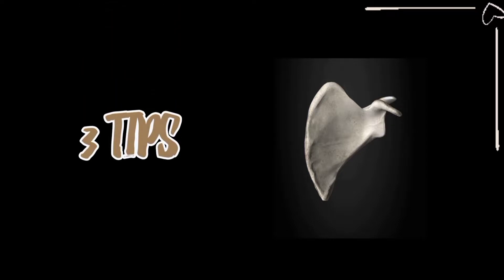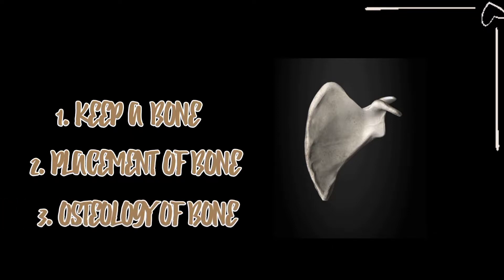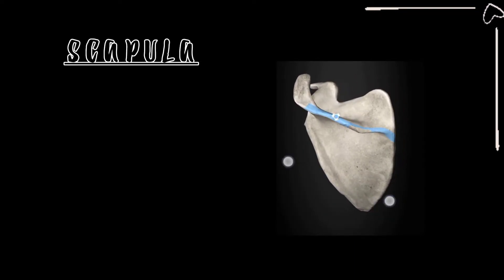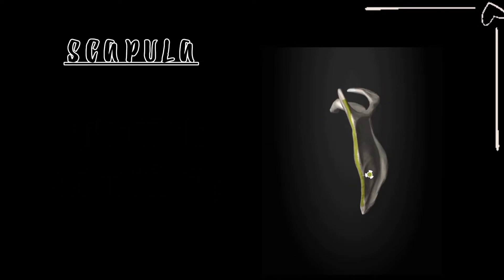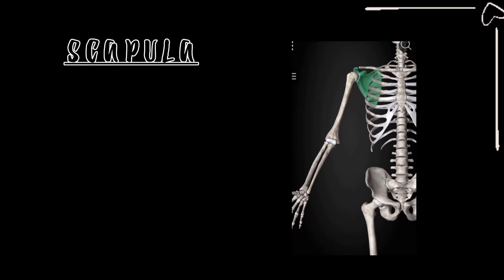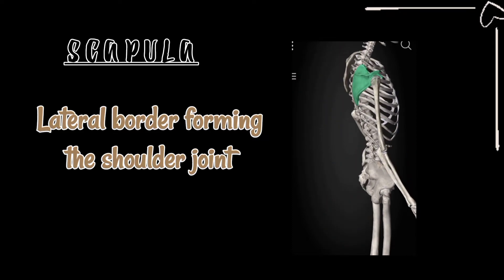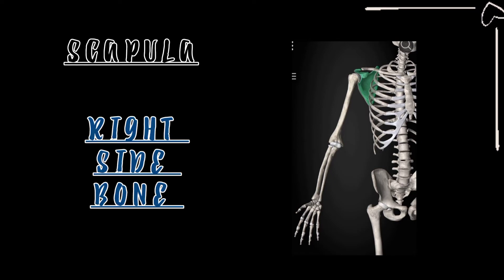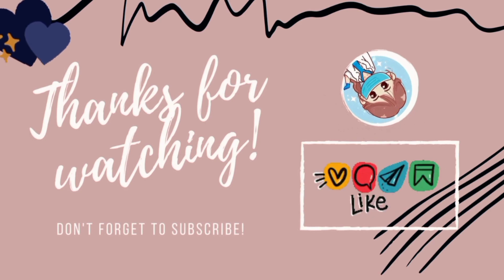Side Determination Of Scapula Bone • 3D Explained • Bone of upperlimb •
Asalam U Alikum !!
🌸This video is all about side determination of scapula bone in easiest way
🌸all landmarks of scapula bone
🌸3D explained
🌸I Hope that the content of my videos will acknowledge you guys in a memorable way to make your  medical studies simple and uncomplicated  ..
🌸I will be creating videos each and every topic of anatomy .. to share my knowledge with you guys..

🌸To make your study easy ,contented and smooth and more to keep you guys stay on track ... stick to my channel "TheMed Corner" .
🌸Anatomical terms used to understand the osteology of bone .